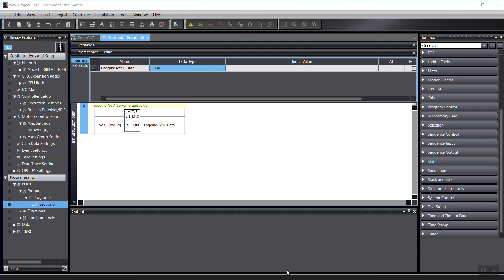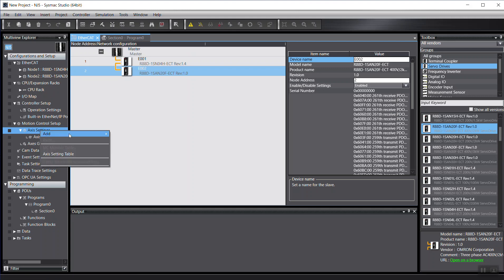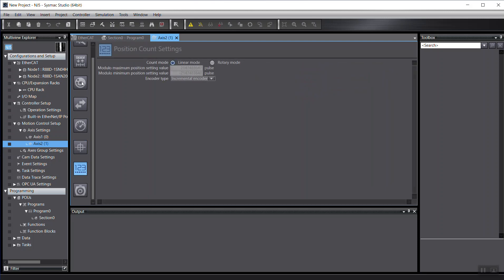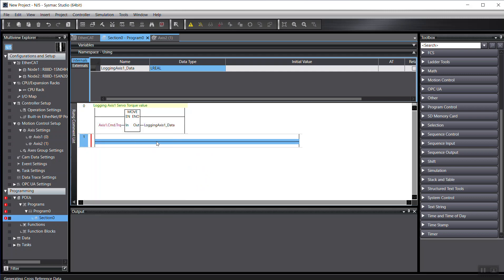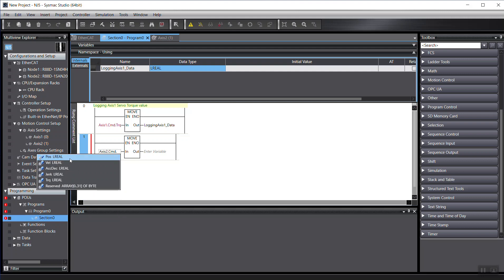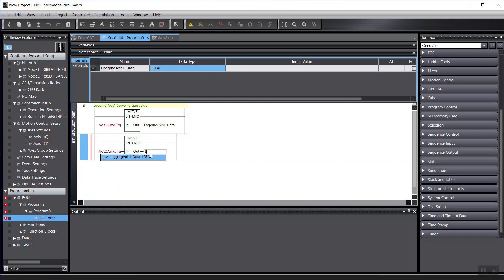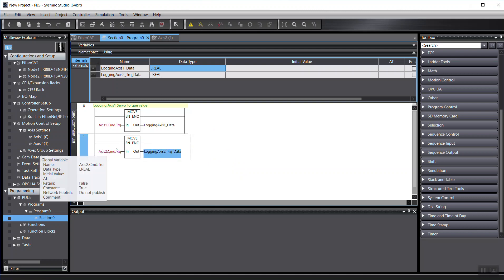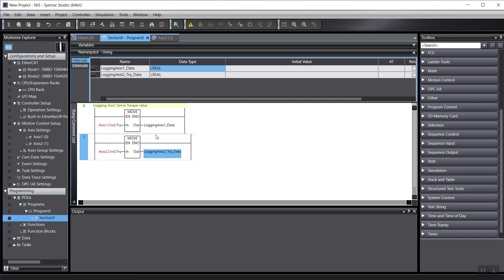How to log Omron 1S or G5 servo actual Torque/ Position/Speed